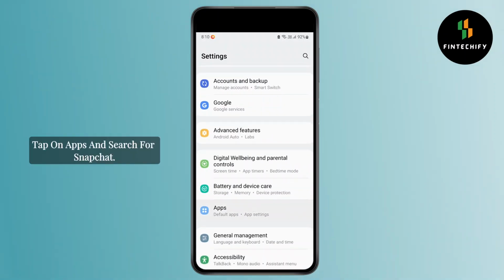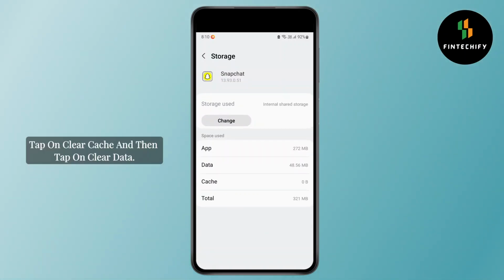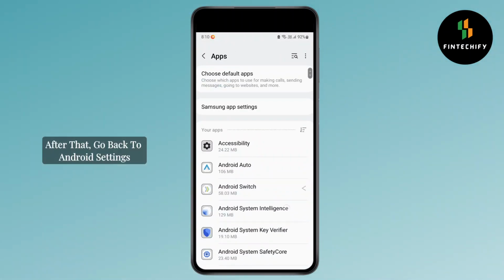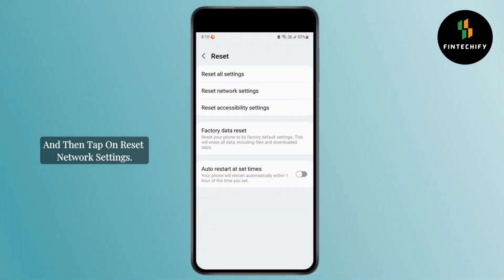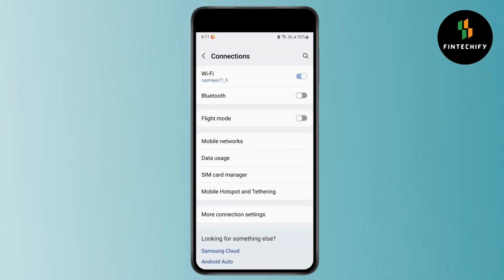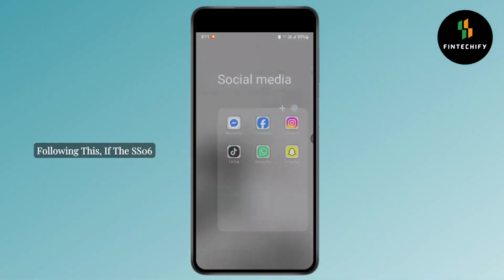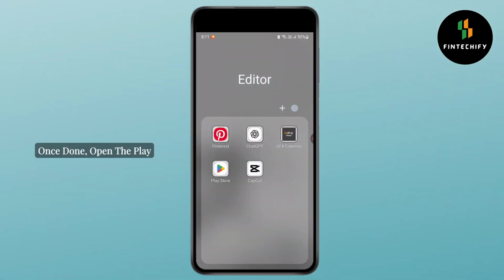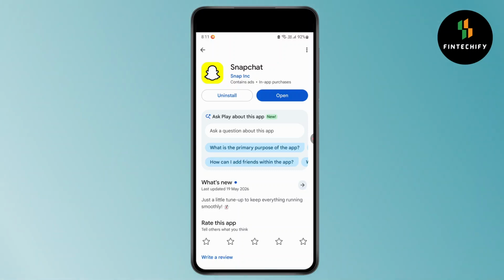How to Fix Snapchat Device Ban SS06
Welcome to our step-by-step guide on “How to Fix Snapchat Device Ban SS06”! If you are seeing the SS06 error on Snapchat, this video is for you. We’ll show you what the Snapchat SS06 device ban means, why it happens, and the official ways to resolve or appeal the restriction on Android and iPhone.

The SS06 error usually appears when Snapchat detects unusual activity or a violation of its terms, and it can temporarily or permanently restrict access on your device. In this guide, we’ll help you understand the issue and what you can do next.

In this video, we will show:

What Snapchat SS06 device ban means
Why the SS06 error appears on Snapchat
How to check your Snapchat account status
How to appeal a Snapchat device ban
How to contact Snapchat support for help

What you'll learn:

How Snapchat device bans work
How to identify account vs device restrictions
How to submit an appeal to Snapchat support
How to avoid triggering security flags in the future
How to protect your Snapchat account